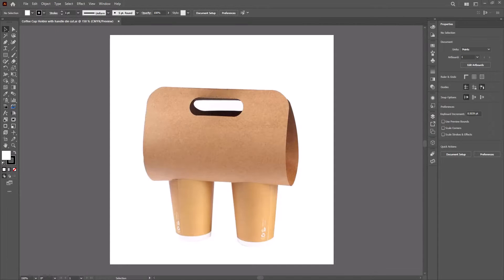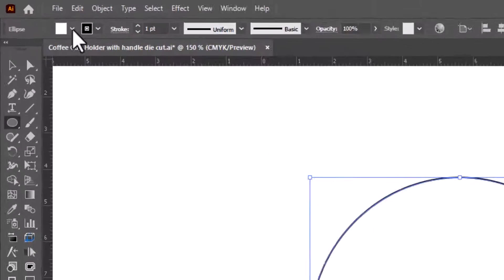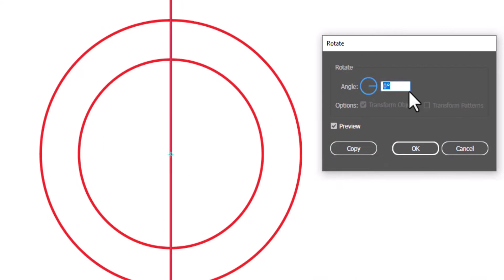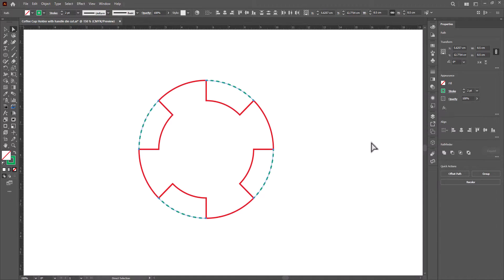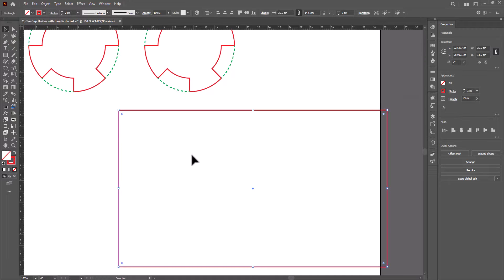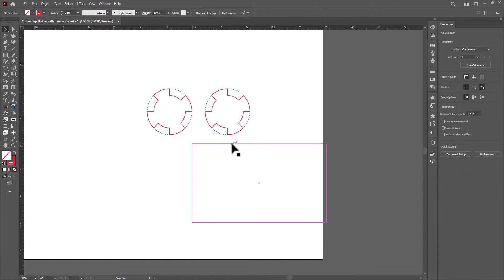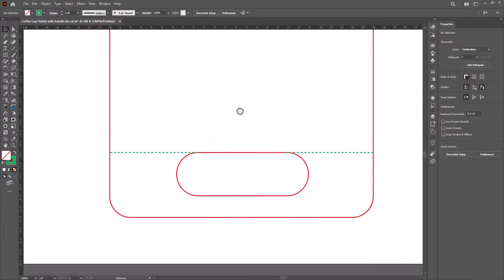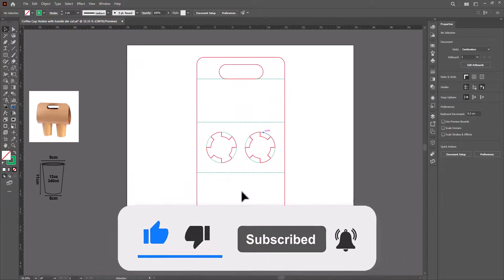Paper Cup Holder - Dieline design in illustrator - Adobe Illustrator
Want to create professional packaging for your coffee or tea products? This tutorial will guide you through the process of designing a paper cup holder with a handle dieline in Adobe Illustrator.

Learn how to:

- Understand the basics of dieline design
- Set up your artboard and create the dieline structure
- Prepare your dieline for printing and production

Whether you're a packaging designer or a product owner, this tutorial will help you create effective and visually appealing packaging.